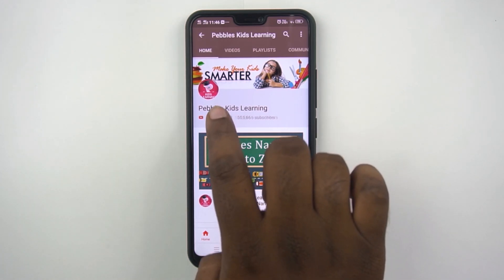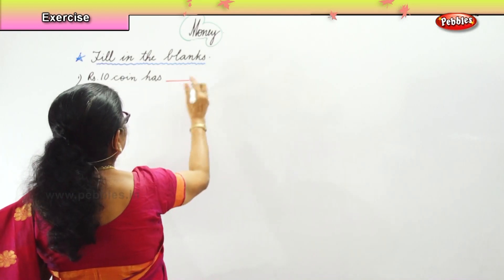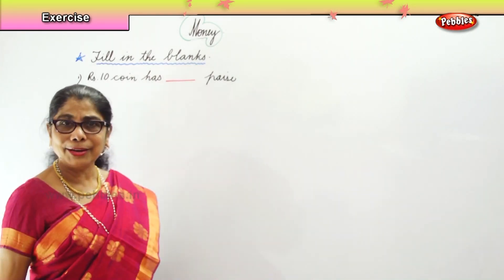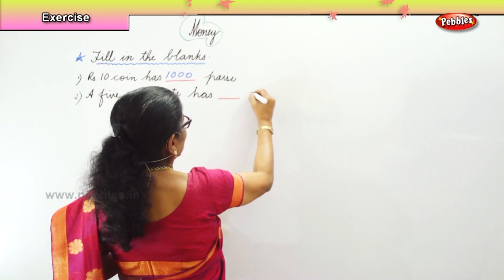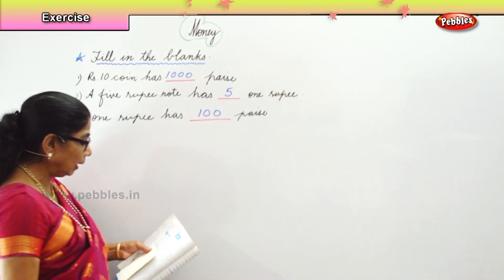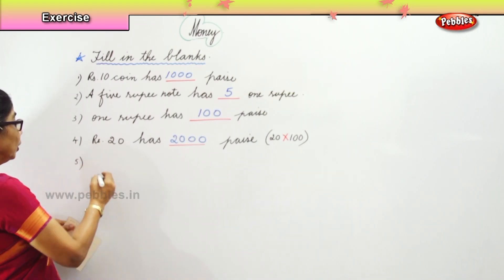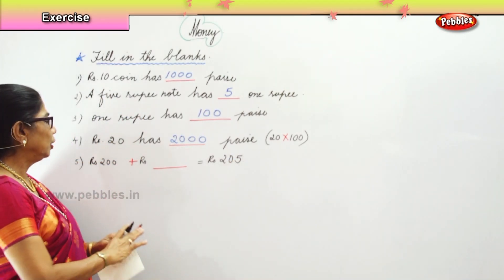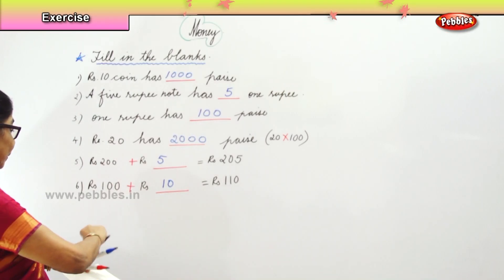Learn basic of mental Maths for beginners | Money - Exercise-1 | Maths Tricks